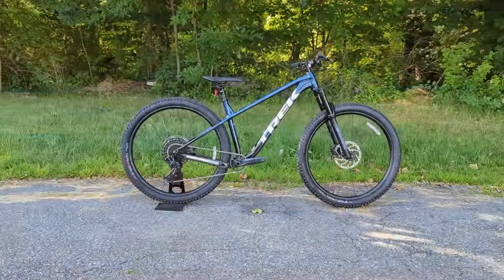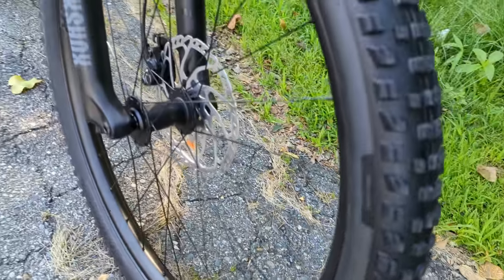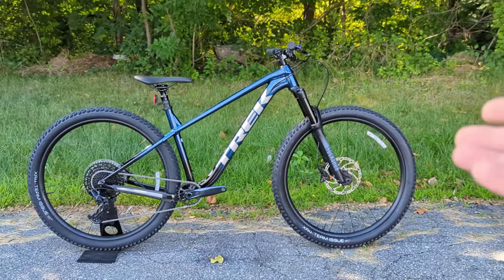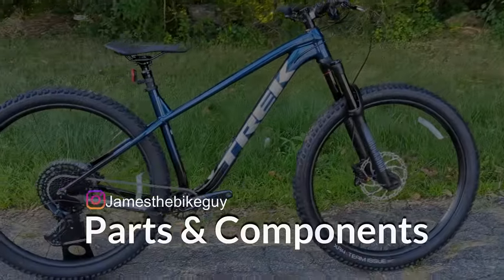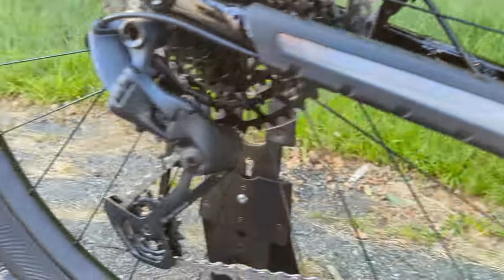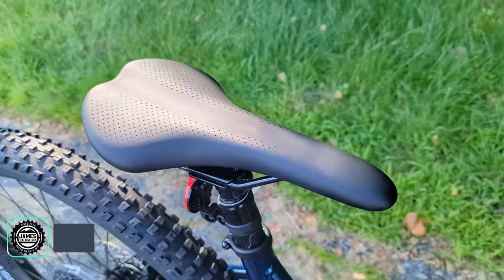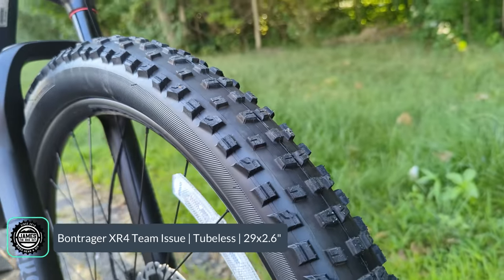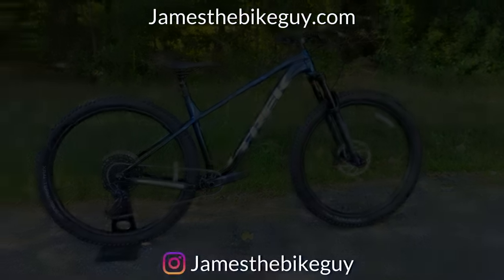It Only took 3 Generations to make this bike Perfect | 2023 Trek Roscoe 8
The new 2023 Roscoe 8 is finally here and has been majorly improved for 2023. It's now a competent trail bike and rocking 29" wheels.

Are the 2023 updates enough to make this bike a Winner?

0:00 Introduction
0:40 2023 Trek Roscoe 8
1:35 New Frame Geometry
3:02 Max Fork Travel
3:27 Finally, a Thru-Axle
4:25 Parts & Components
4:44 Rockshox 35 Fork
5:19 SRAM GX/NX Eagle 1x12
6:23 Shimano 4-Piston Brakes
6:50 Handlebar, Stem & Seatpost
7:32 Wheels & Tires
8:39 Bontrager Line Comp 30 Wheelset
9:28 Roscoe 8 Actual Weight

The Wait is Over and these are Finally Arriving...
This is how the Roscoe should have always been